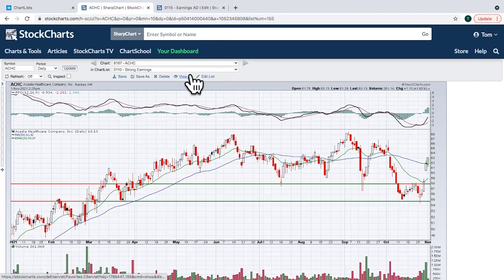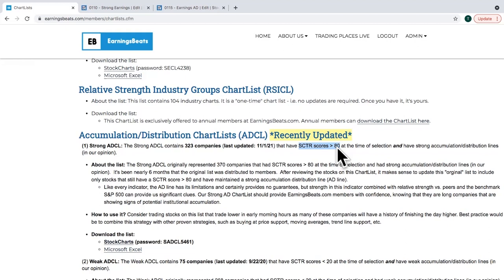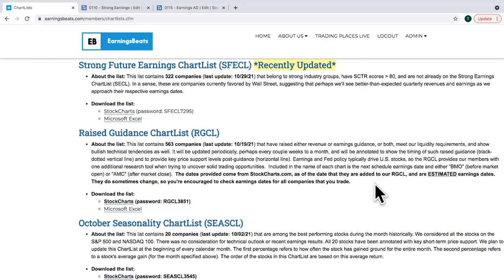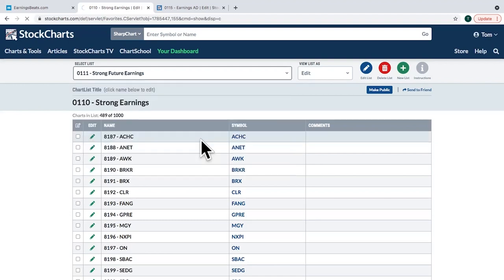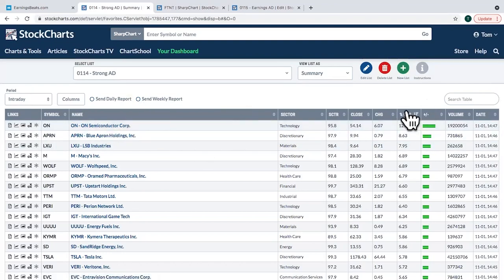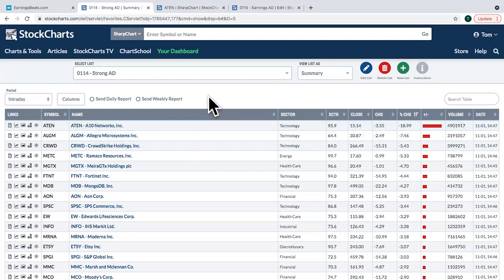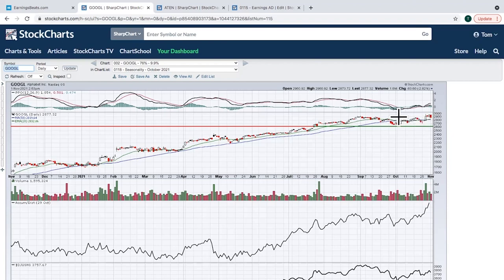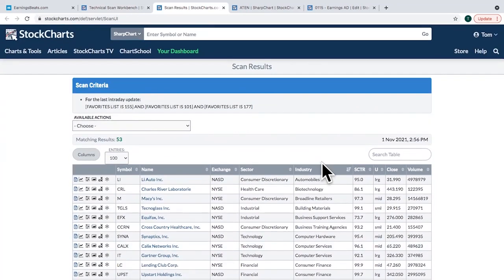ChartLists for Technicians, Fundamentalists and Historians | Tom Bowley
Tom Bowley shares how he looks at ChartLists in his everyday trading and how they are incorporated into the EarningsBeats service.  Tom will walk you through his ChartLists paying special attention to relationship between technical and fundamental inputs using instructive historical examples.  He shows you all this to help you grasp how powerful the ChartList feature truly is.